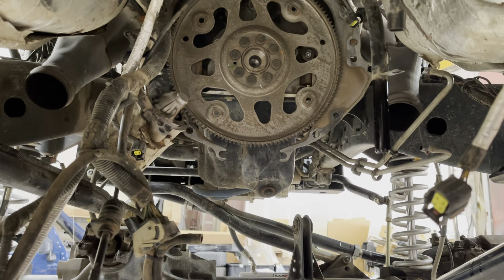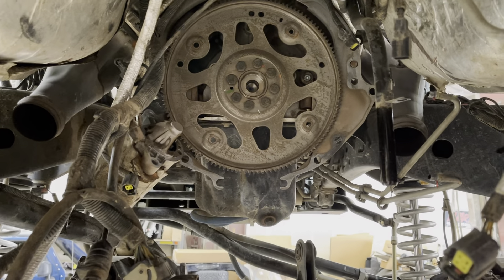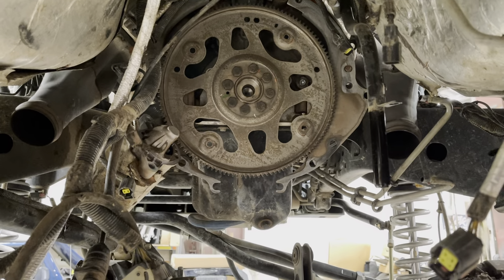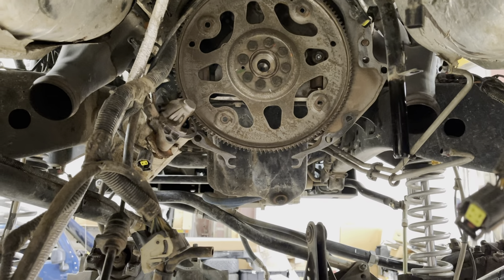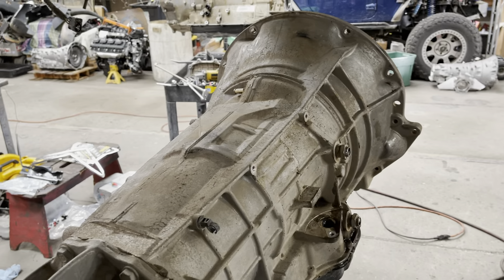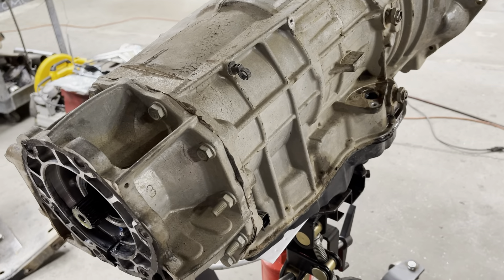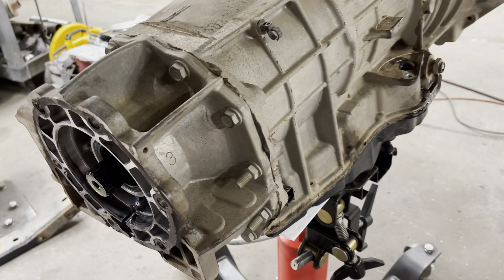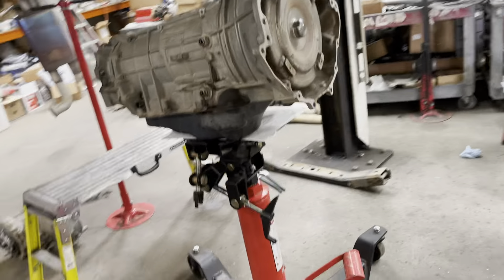Jeep Hemi transmission conversion from a 545RFE to a HP70 8 speed transmission.